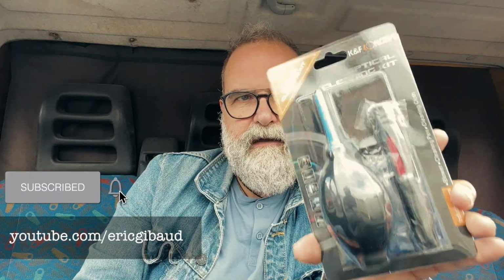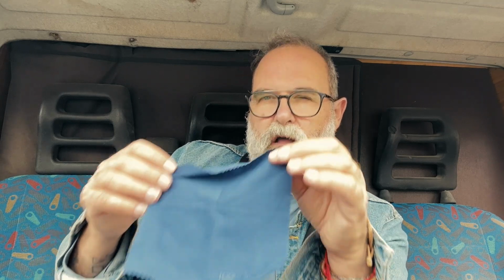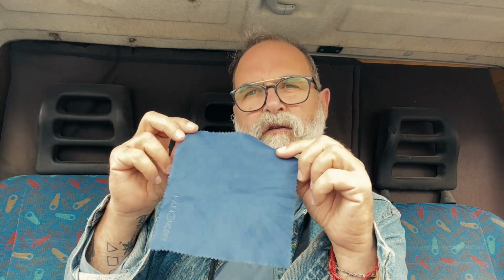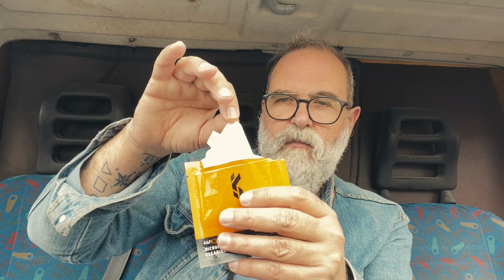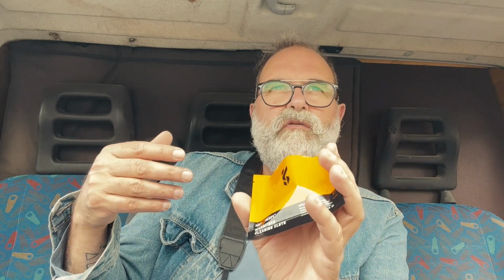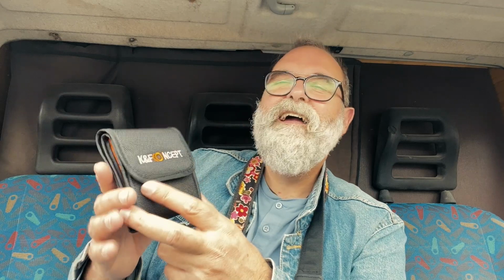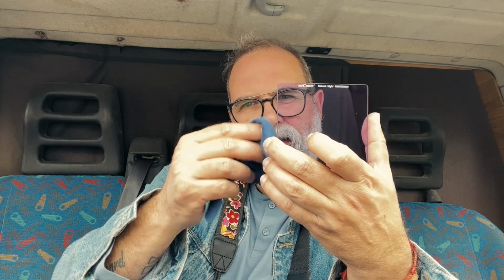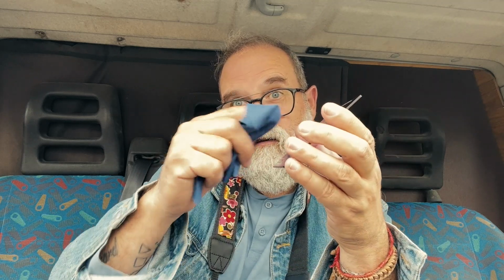How to clean Lenses and Filters - Cleaning Kit by K&F Concept - IN ENGLISH